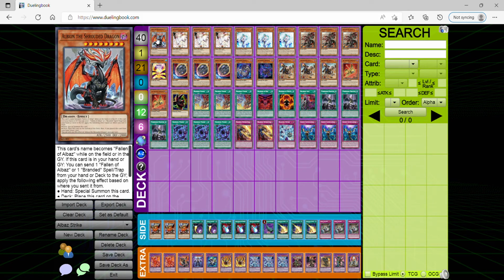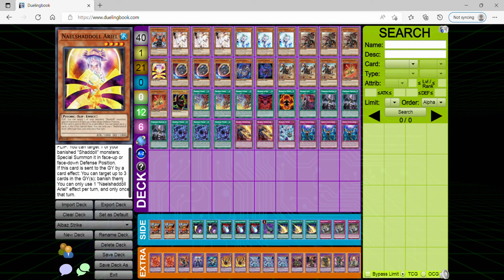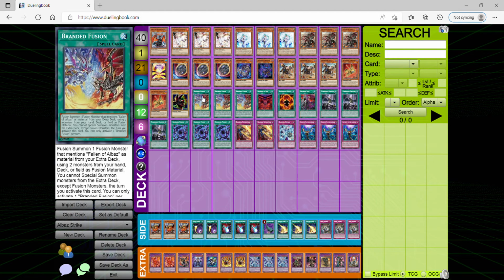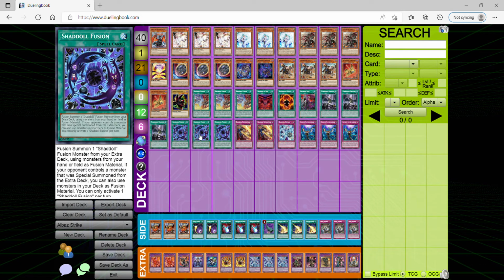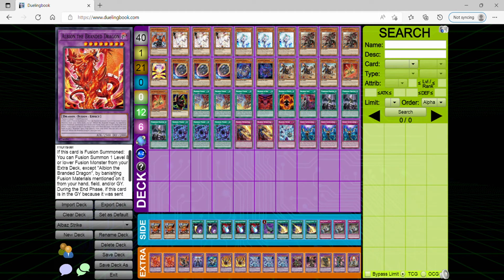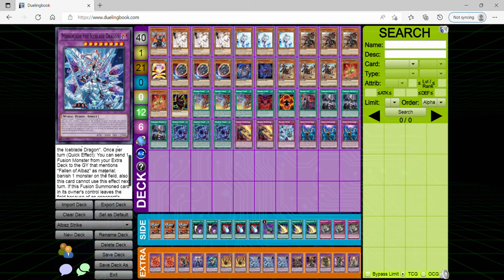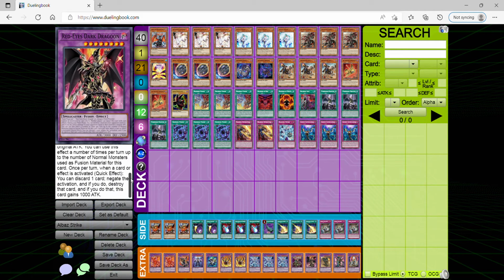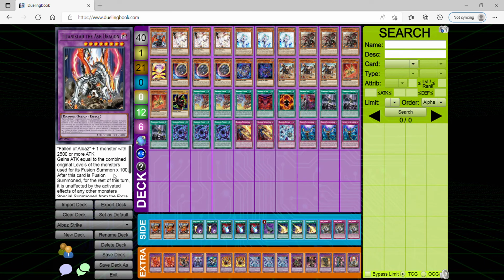Fallen Of Albaz Yu-Gi-Oh Deck Profile